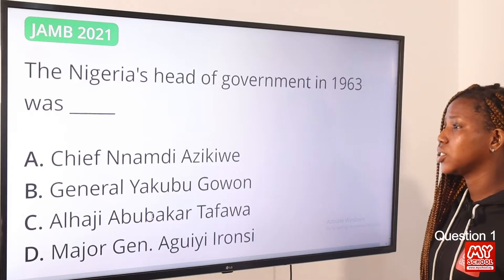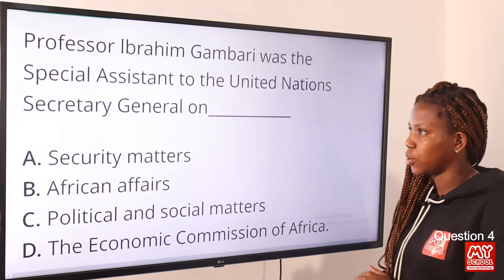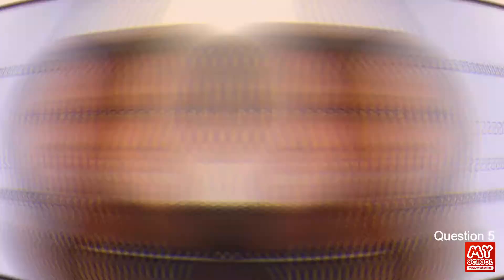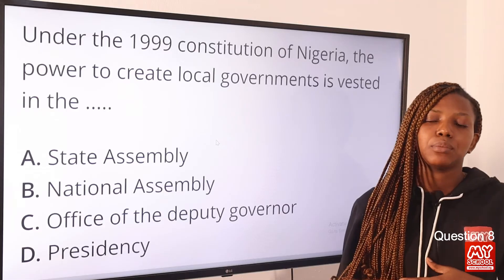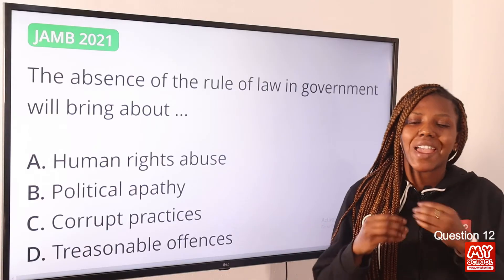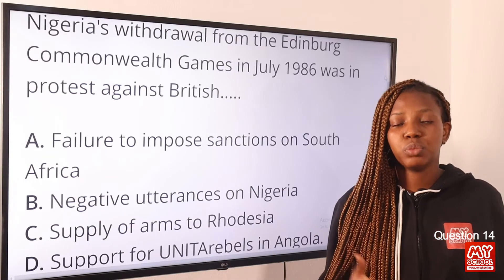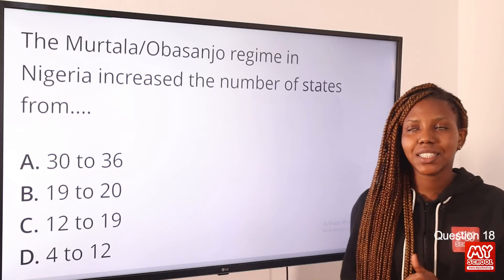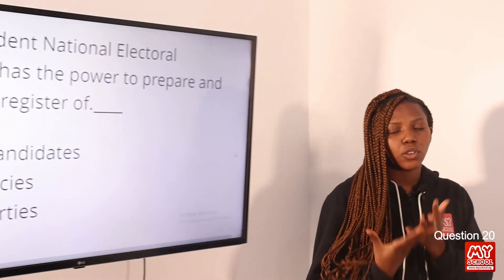JAMB CBT Government 2021 Past Questions 1 - 20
1. JAMB CBT Practice Mobile App;
2. JAMB CBT Practice Software;